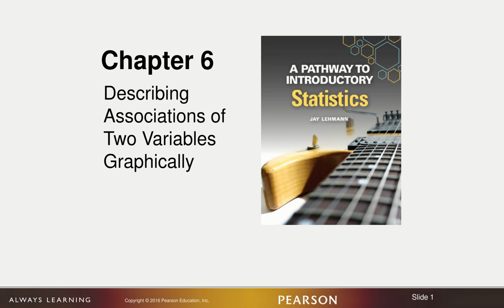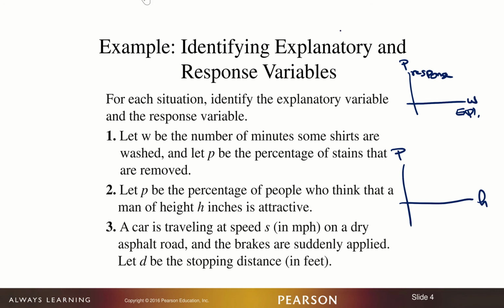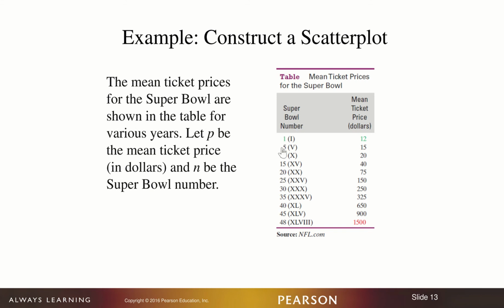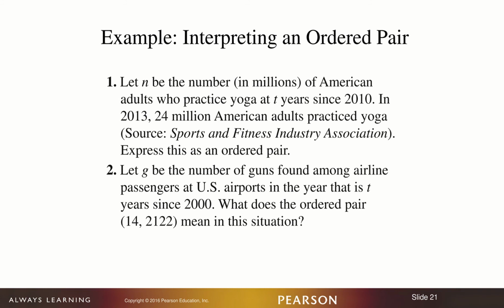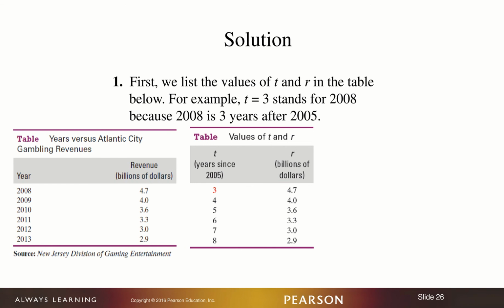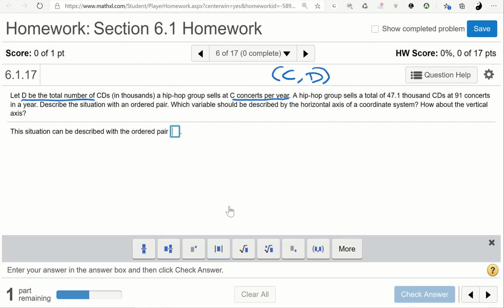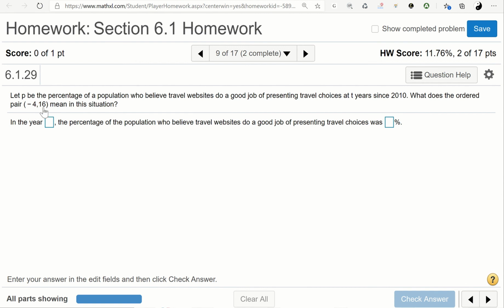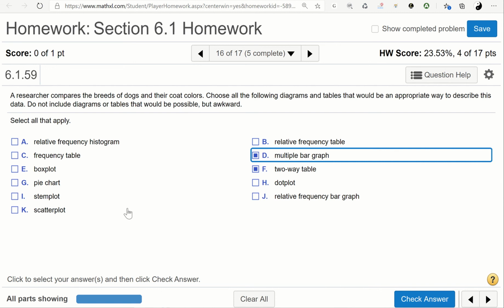Prestatistics Simplified - Scatterplots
This video is part of Professor Farzin's Prestatistics Simplified Series. Its aim is to teach the viewer  about scatterplots which are used to describe associations between 2 variables graphically. We will also learn what is meant by the direction of an association.